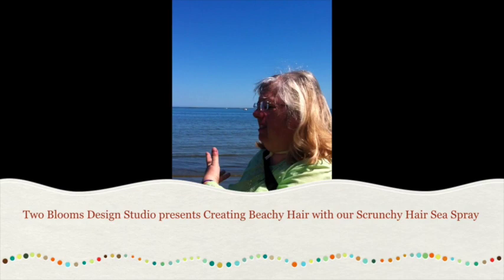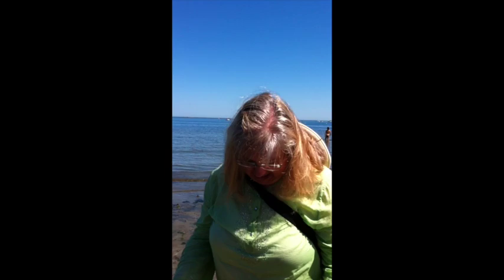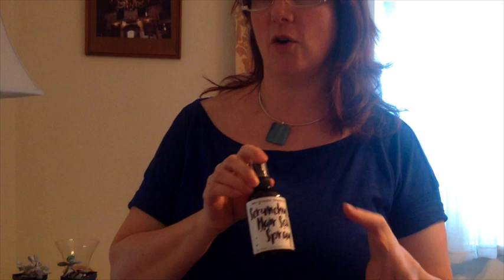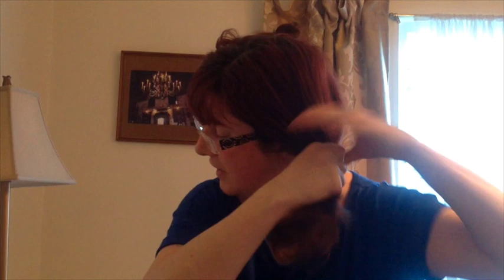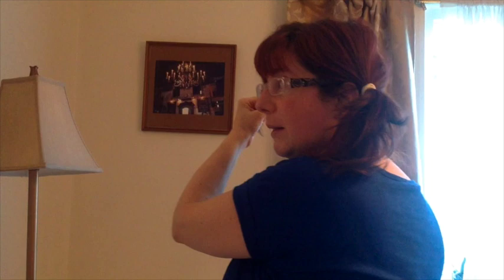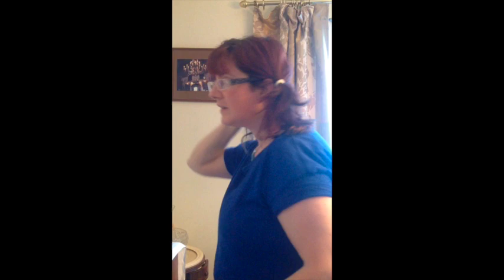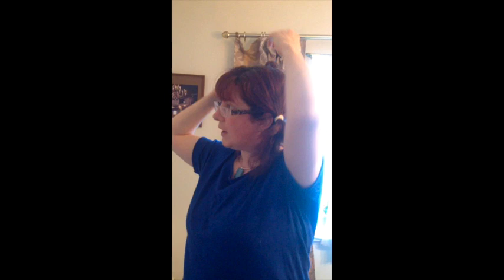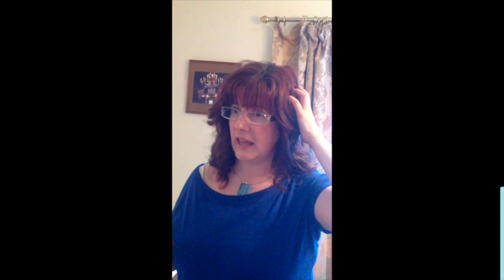Creating Beachy Hair with our Scrunchy Hair Sea Spray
This video is about Creating Beachy Hair with our Scrunchy Hair Sea Spray.